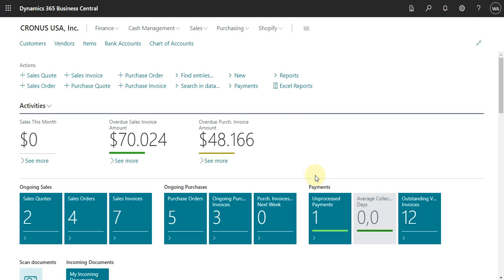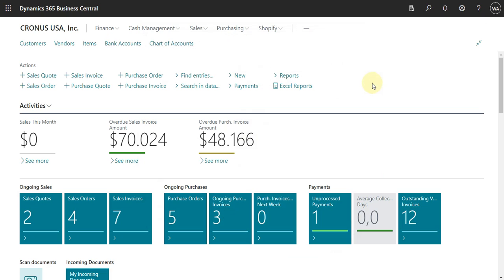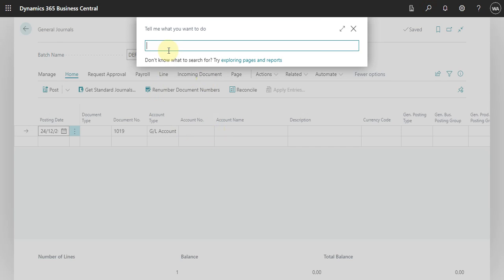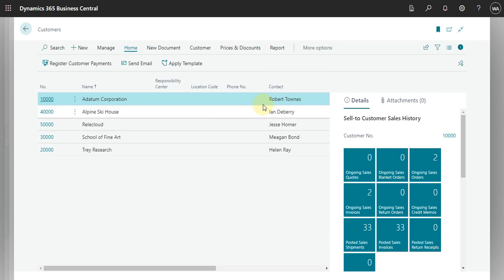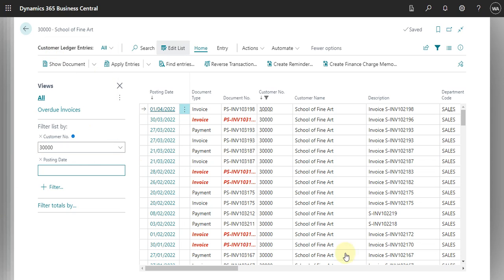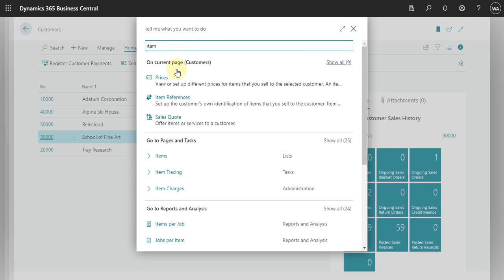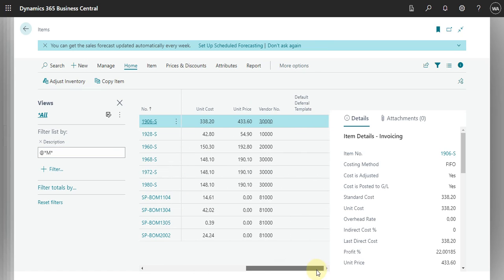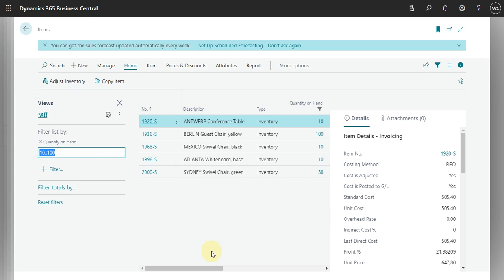BUSINESS CENTRAL LESSON 9 KEYBOARD SHORTCUTS AND FILTERS (Business Central Dynamics 365)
Business Central is a comprehensive enterprise resource planning (ERP) solution developed by Microsoft. It offers a range of features to help businesses streamline operations and increase productivity. One important aspect of using Business Central is understanding the keyboard shortcuts and filters available to make navigating the system easier and more efficient.

There are many Business Central training resources available online, including YouTube videos. These videos can be a great resource for learning about Business Central and its various features, including keyboard shortcuts and filters. In a Business Central tutorial video, you may learn about how to use keyboard shortcuts to quickly access commonly used functions or navigate between pages in the system. Filters can also be used to sort and organize data in a way that is most useful to you. By learning how to use these shortcuts and filters, you will be able to work more effectively and efficiently within the Business Central system.

For those who are interested in implementing Business Central within their organization, there are numerous resources available, including Microsoft Business Central implementation guides and tutorials. Whether you are a seasoned user of Navision (the predecessor of Business Central) or new to the platform, these resources can help ensure a successful implementation. With the right training and support, Business Central can be a valuable tool for businesses looking to improve operations and drive growth.